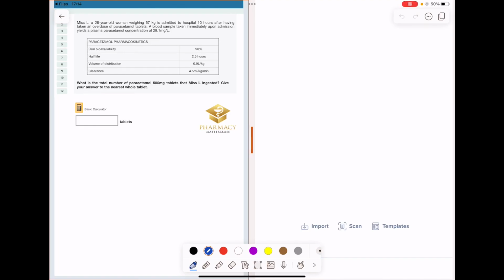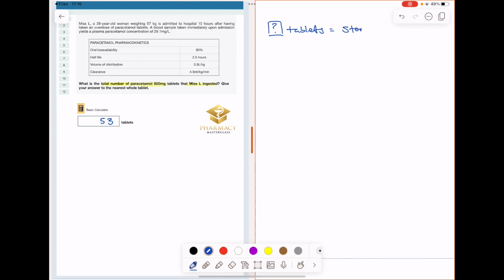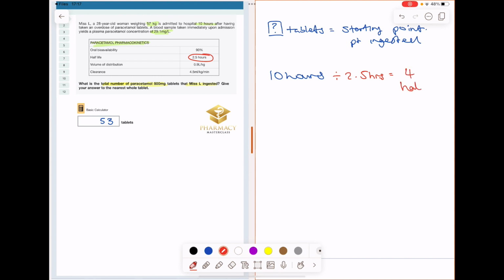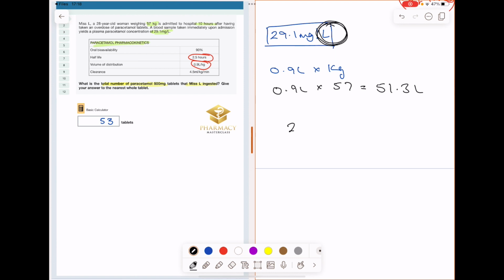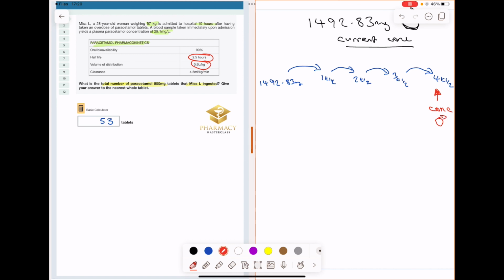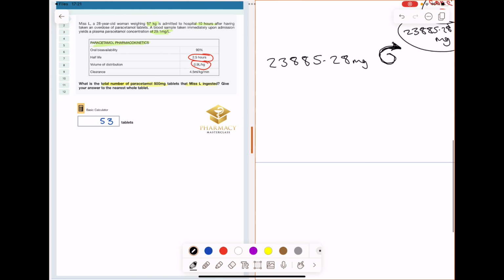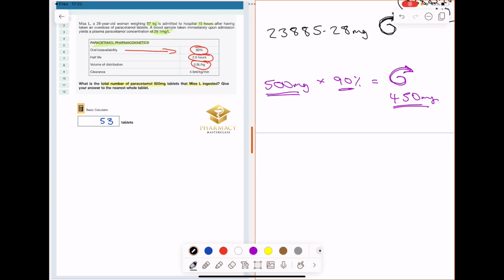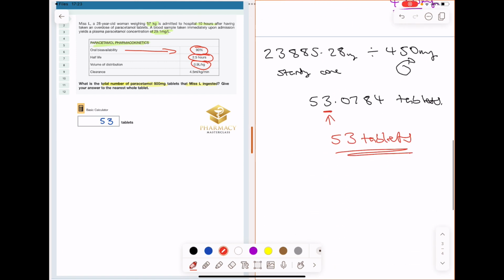GPHC Calculation Training - Pharmacokinetics - Half Life Example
Example question sent in by a Student. Calculating the number of paracetamol tablets ingested.